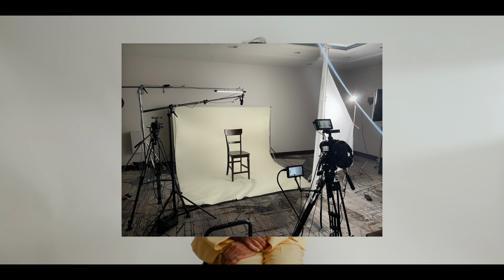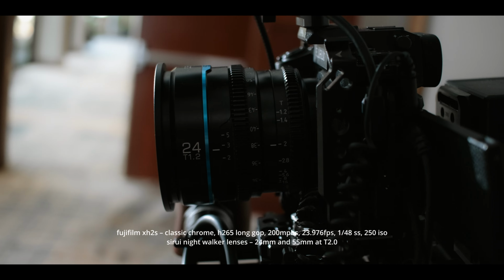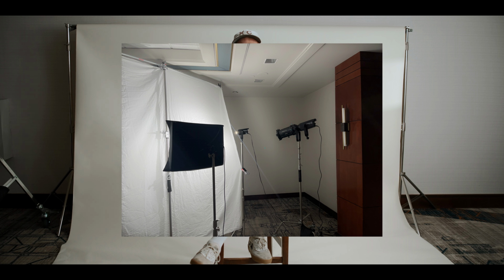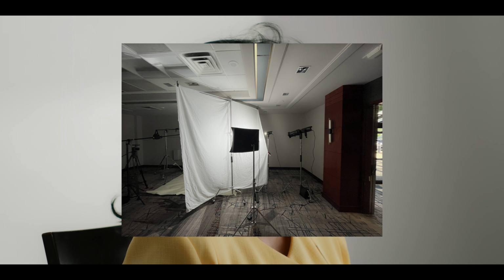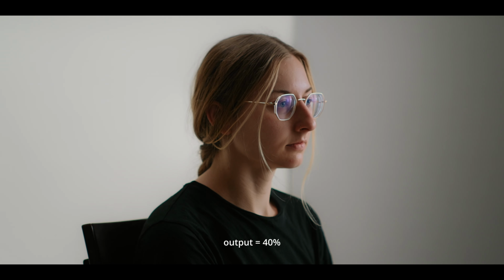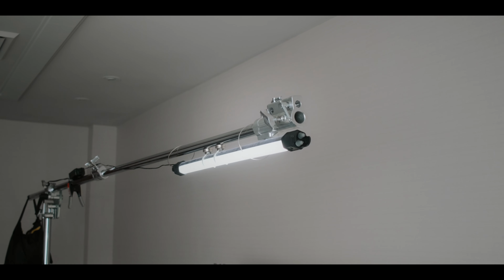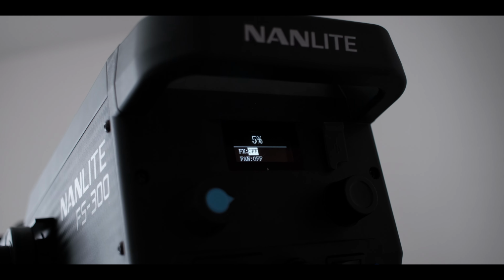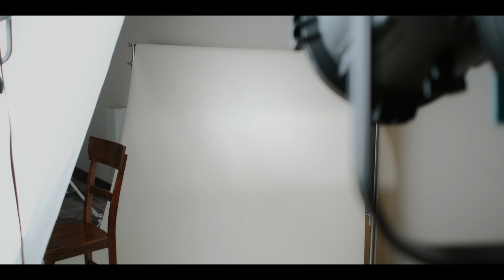how to light an interview on a budget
Fujifilm XH2S
Sirui Night Walker Lenses

00:00 Hello
00:13 Location
00:27 Camera And Lenses
00:37 Step 1 - Very Important
00:40 Step 2
00:55 Why Two Lights?
01:20 Learn Different Techniques Here
01:39 Step 3
01:46 Step 4
02:19 Lighting Breakdown 1 By 1
02:41 Color Grading
02:44 Thanks For Watching
02:53 Interview Footage

Lighting Gear Used:
Versatile Bi Color Mat
Small Key Light
Powerful Light Used for Texture
Projection Mount
Favorite Tube Lights
Good C-Stands
Good Light Stands
Bag for Lights
Bag for Light Stands

My Camera:
Fujifilm XH2S
B Cam
Camera Monitor USB C
CF Express Type B
SD Cards
Camera Wall Power Bricks
Camera Wall Power Cables
Durable Travel Backpack

My Lenses:
All Around Favorite
Amazing Zoom Lens
My Everyday Lens H
Lens Adapter (Canon to Fuji)
Budget Adapter
Budget Cine Lenses

Other Lighting Gear:
Pocket Sized Light
Cheap Quick Setup Softbox
Small 5 in 1 Reflector
Large 5 in 1 Reflector
Easy Negative Fill

Budget Friendly Gear I Like & Have Used:
Quick Setup Tripod
Budget Key Light
Budget Tube Lights
Reliable Lav Mics
Good Headphones
Pro Boom Mic

Editing Gear:
USB C Hub
SD Card Reader 4-Slot
CF Express Type B Reader
SSD Drive for Editing
Hard Drives for Backup